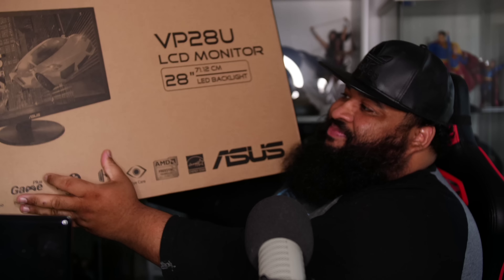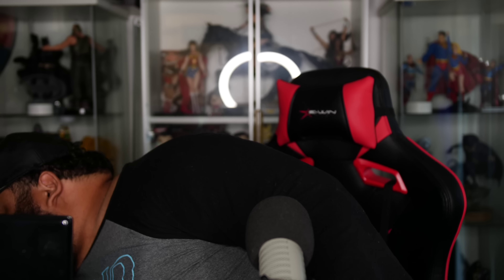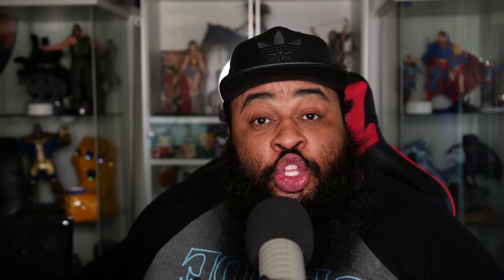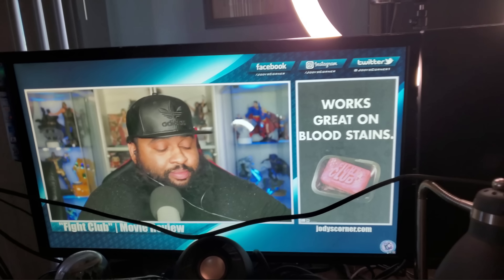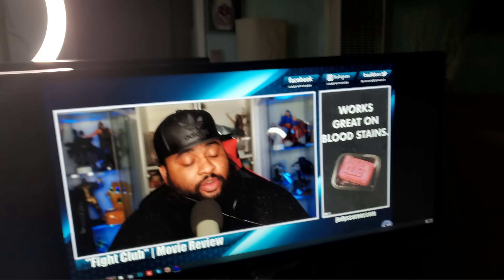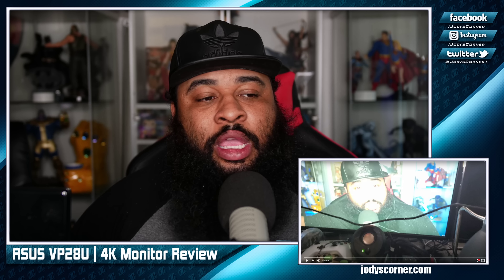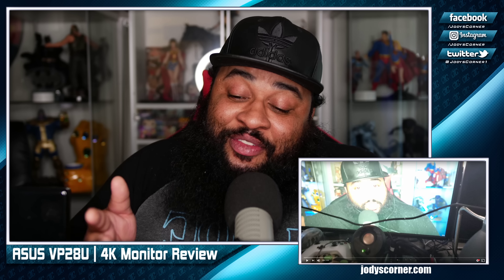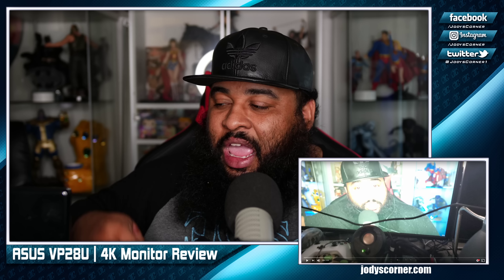ASUS VP28U | 4K monitor Review + Story Time!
Helping X-Files launch his channel has been a thorn in my side. Moral of the story: Don't help your friends! LOL. This is my HONEST review of the ASUS VP28UQG 4K monitor!

Podcast: Jody's Corner Live! - Spotify, Itunes, Google Music

* Add me on Facebook: jodys corner

Jody's Corner
3651 South La Brea Ave #958